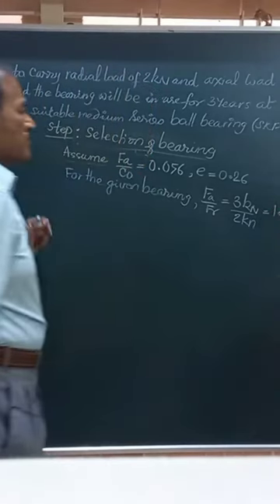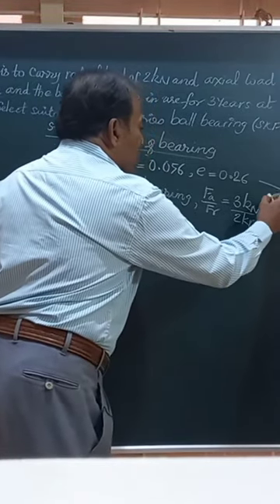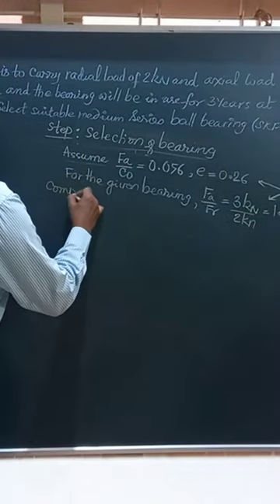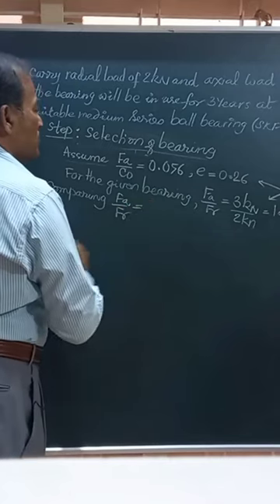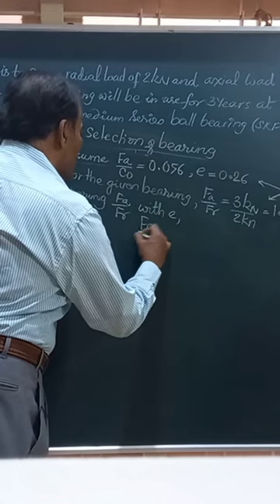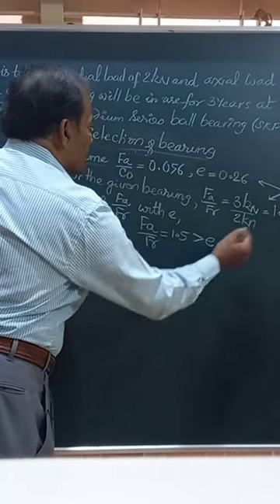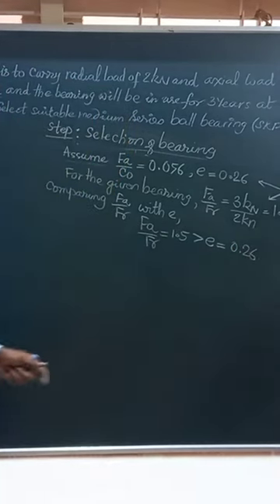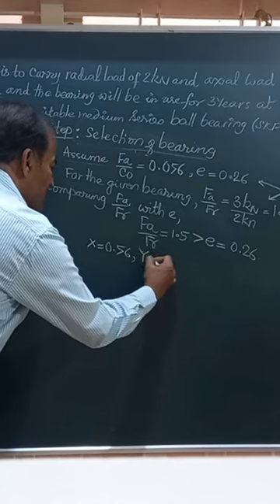selection of ball bearing/ part 3/ Machine Design/ Technical video/ viralvideo